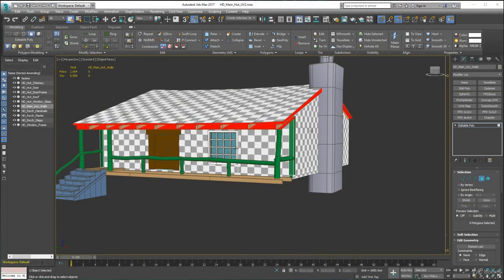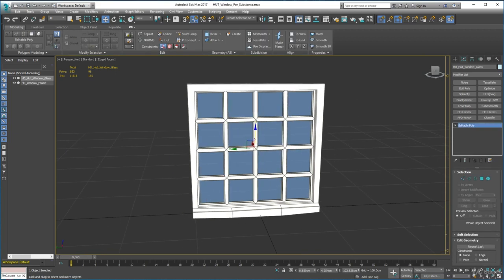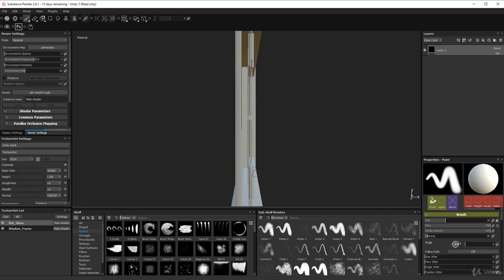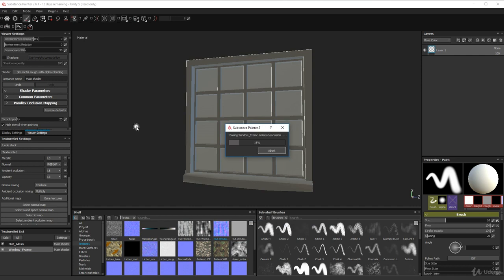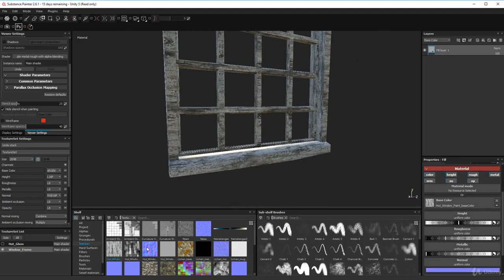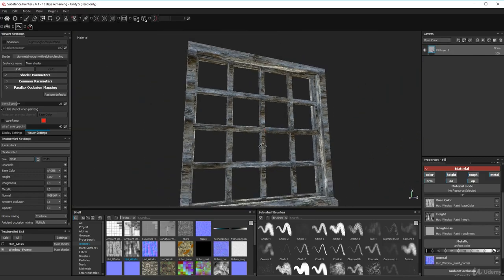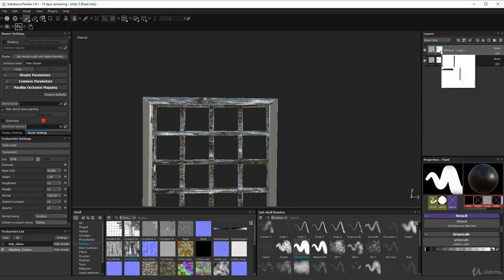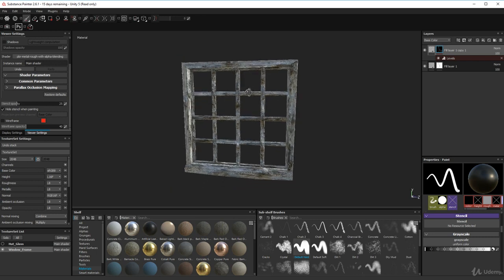13 Painting the Hut Window Frame Seperating and Importing to Substance